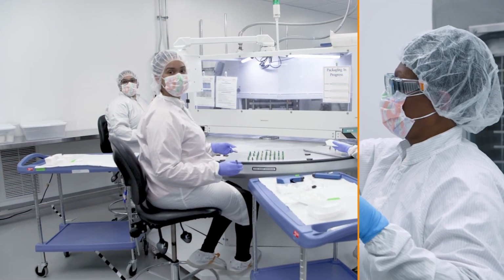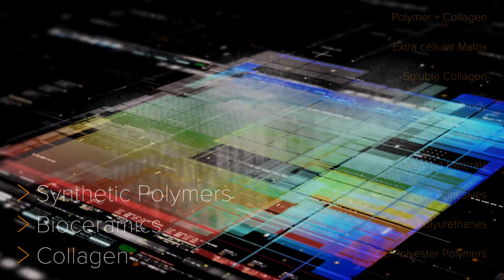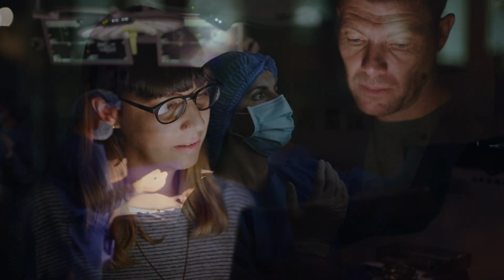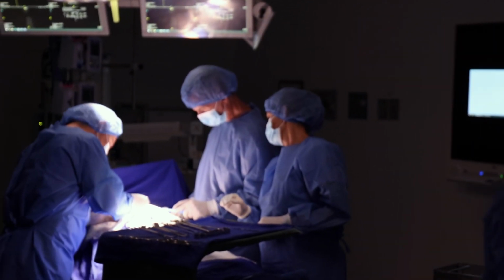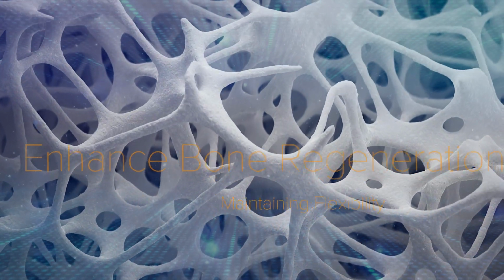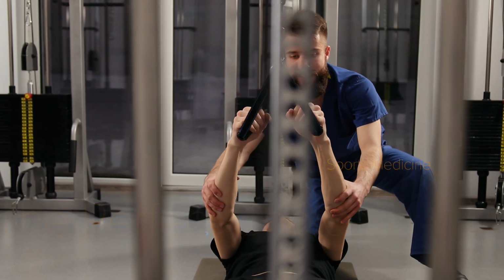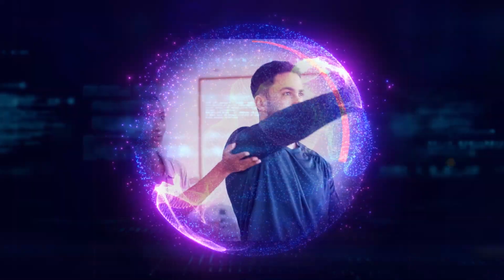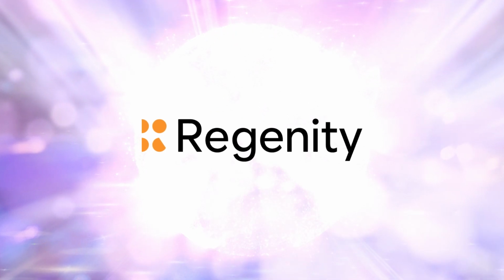Regenity Technology Platform Spotlight: Biocomposites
Regenity’s proprietary platforms serve as the foundation for advanced implants that repair and regenerate tissue, bone, and muscle. Our biocomposite technology platforms involve the integration of collagen with minerals or with our synthetic polymers to create advanced composite materials. Together, they can exhibit superior mechanical and biologic properties and can be optimized across a variety of clinical applications. Find out more about biocomposites and our other technology platforms on our RegenityBiosciences